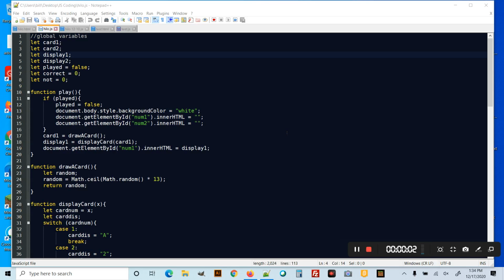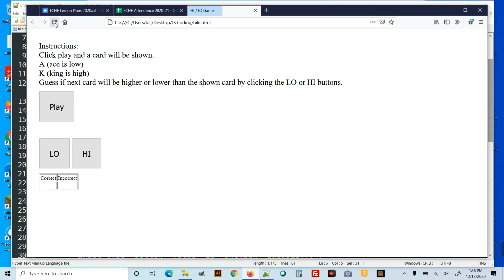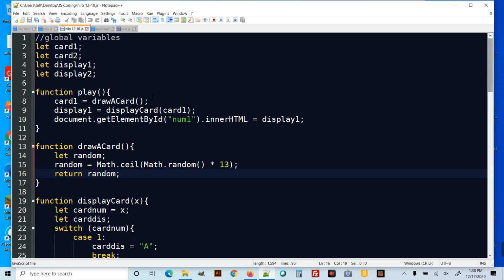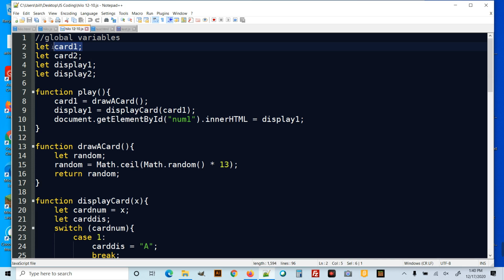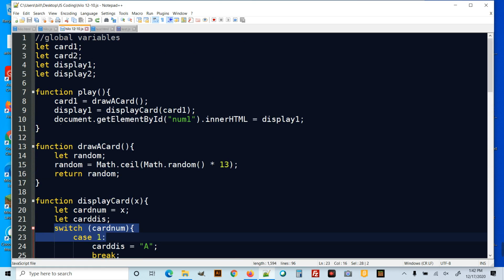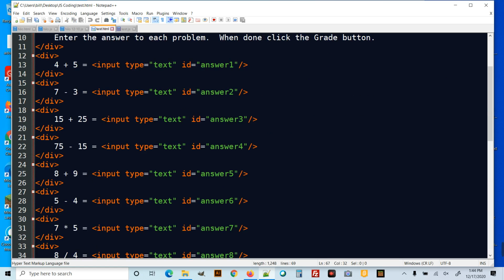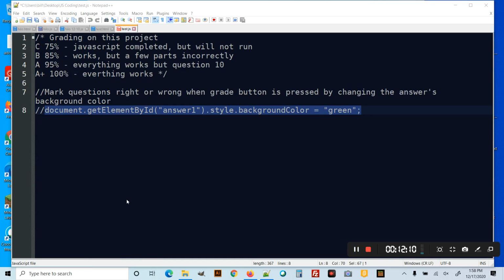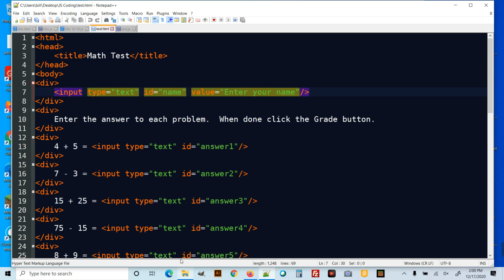Javascript Class 12-17